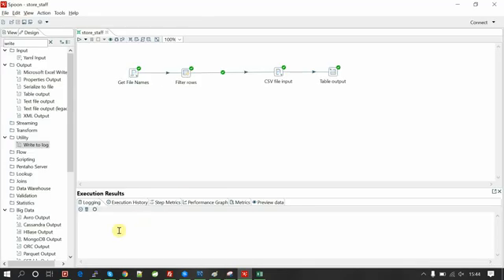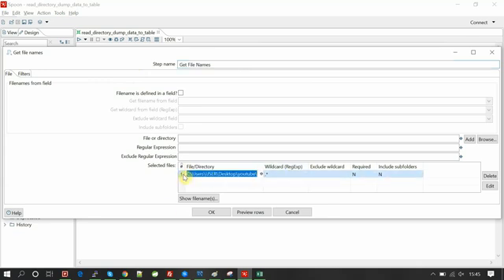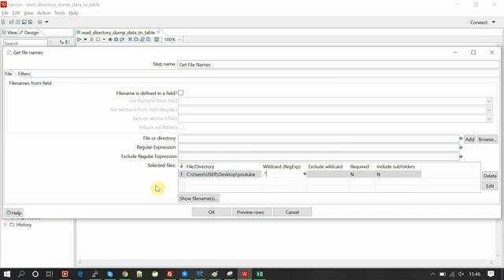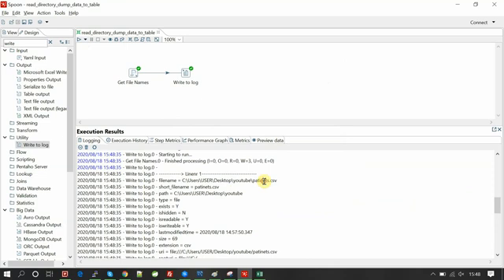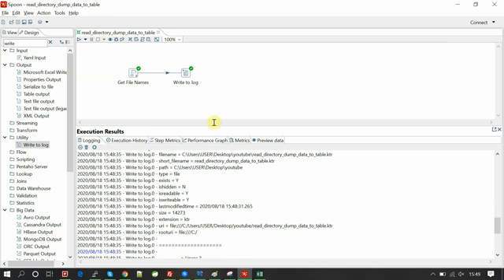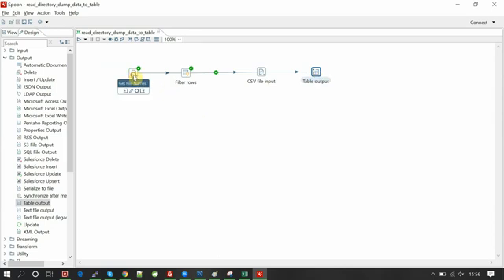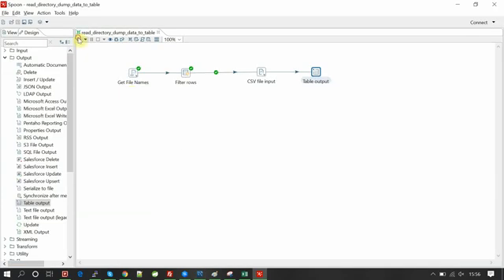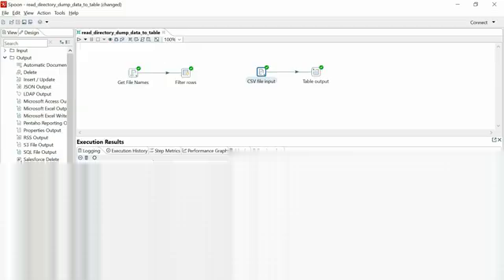Read Folder of CSV files|Read directory content|Read files from directory and dump data into a table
Here, we are preparing a transformation, where it reads all the CSV files from a directory/folder each at a time and dump that data into a table